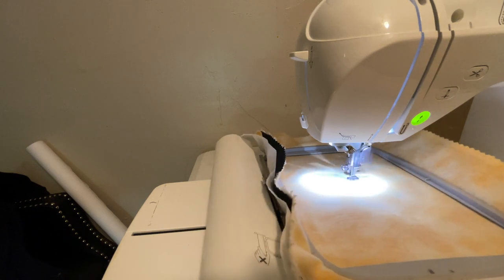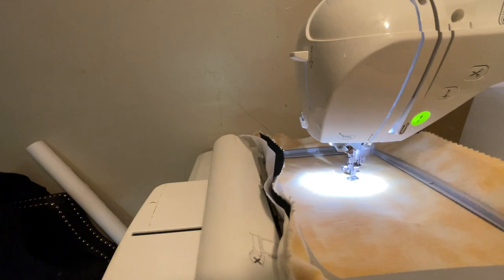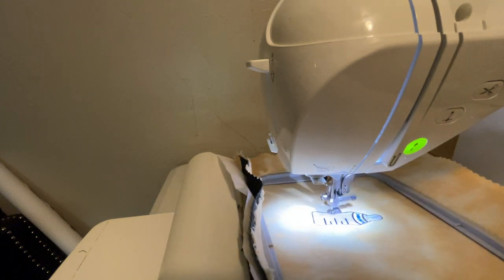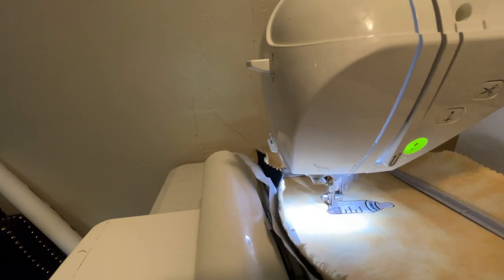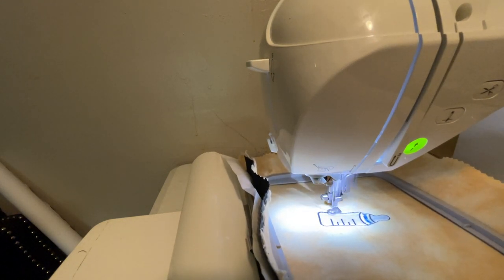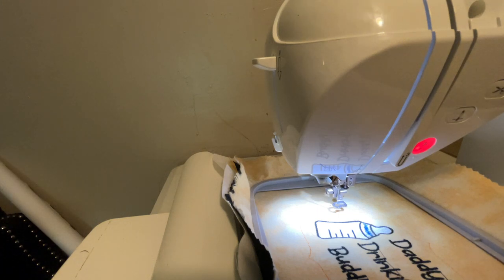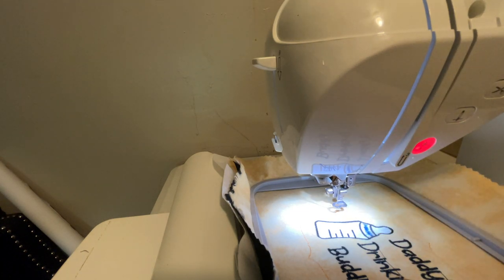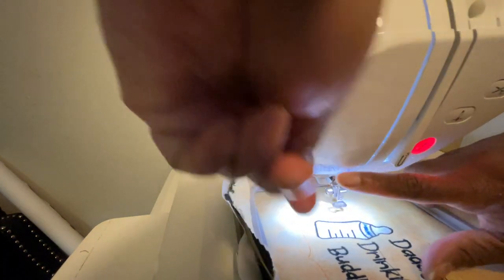Embroidery Patch How To Crafty Video Video #385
NEW STORE LAUNCH: SHOPIFY CUTTING EDGE PAPER CRAFTS JAN 2021

I am an Independent Designer of Chalk Couture.
The name of my team is Chalken Early Birds.